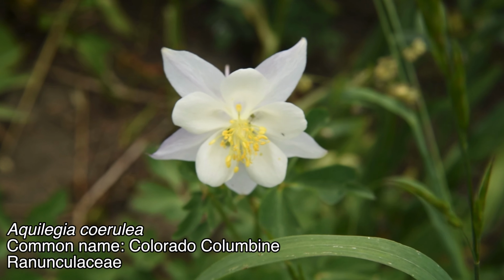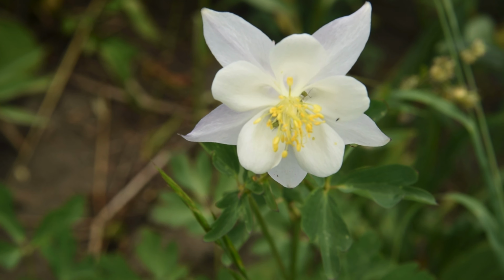Species profile: Aquilegia coerulea (The Colorado Columbine)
In this video I talked about Aquilegia coerulea, my favorite wildflower in the Wasatch.  A member of Ranunculaceae, this species is a magnificent wildlflower found all throughout the rocky mountain states within the US.

Originally filmed July 22nd, 2025